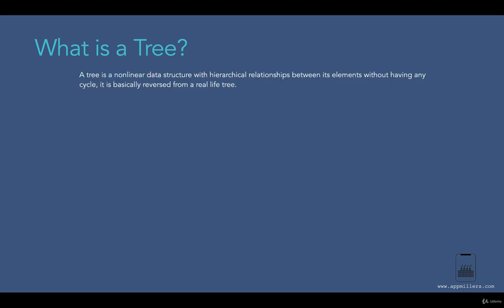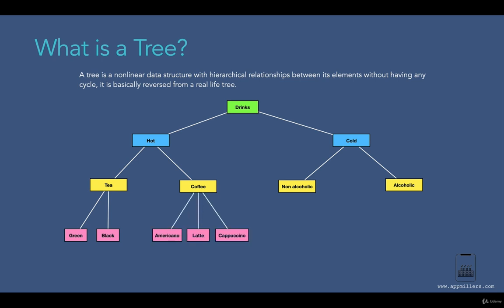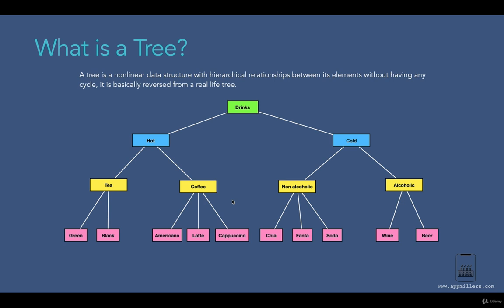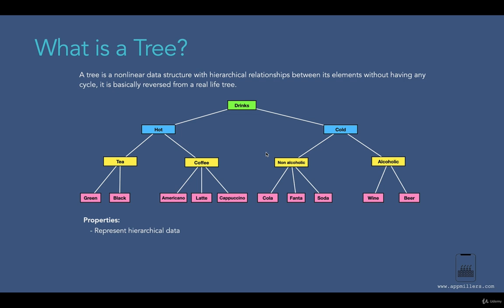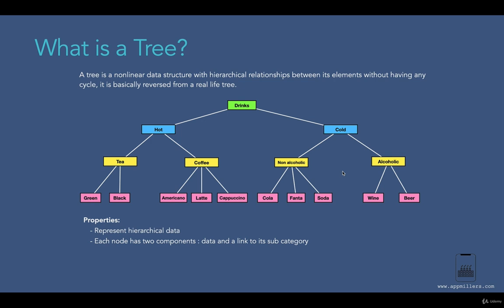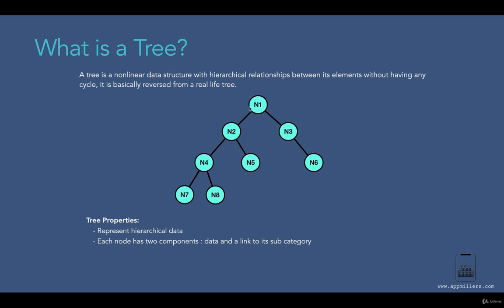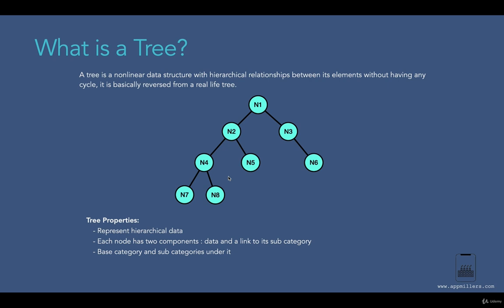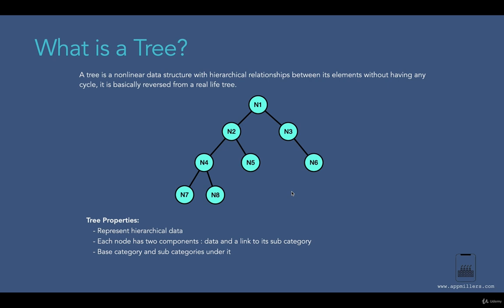001 What is a Tree